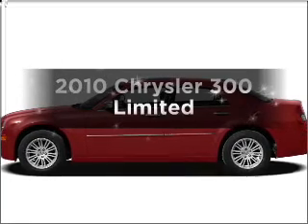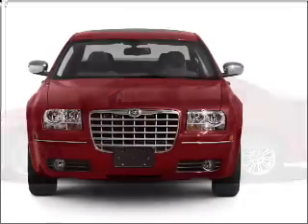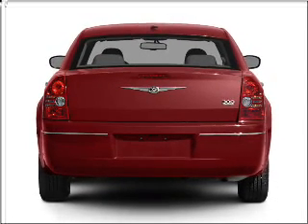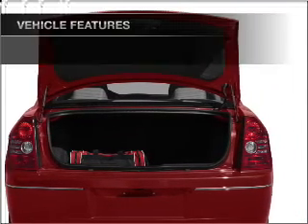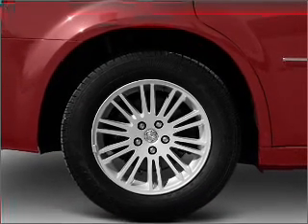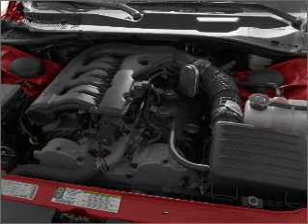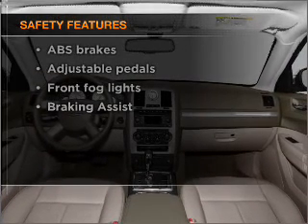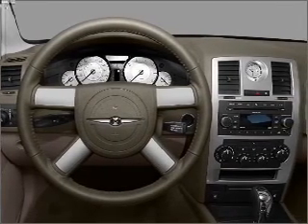2010 Chrysler 300 - Little Rock AR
Year: 2010
Make: Chrysler
Model: 300
Trim: Limited
Engine: 3.5 liter 6 cylinder 24 valve
Transmission: 4-Speed Automatic
Color: Cool Vanilla Clearcoat
Mileage:
Address:
4600 South University Ave